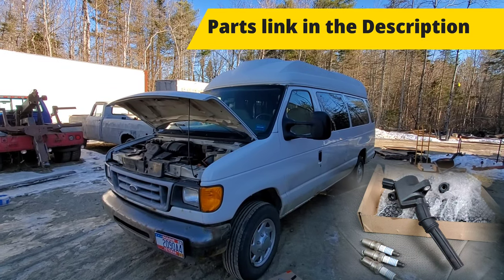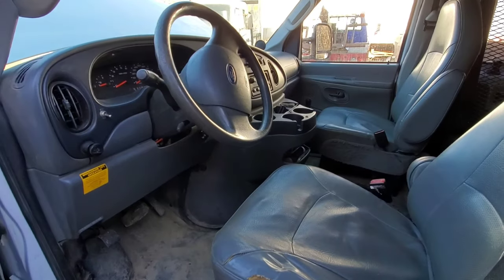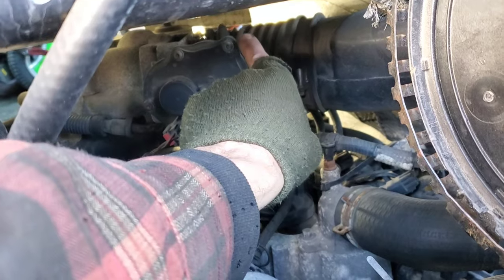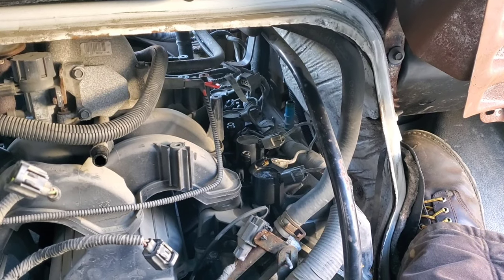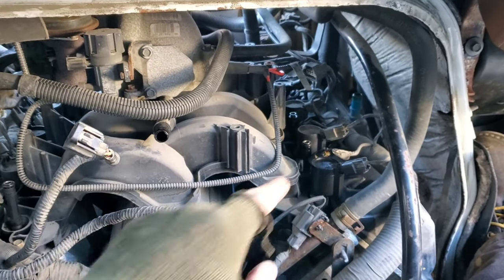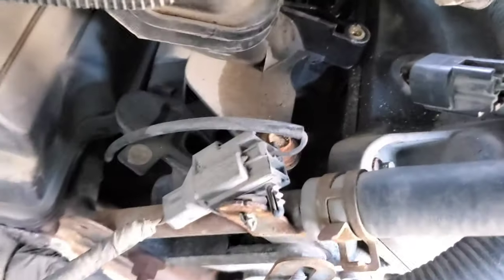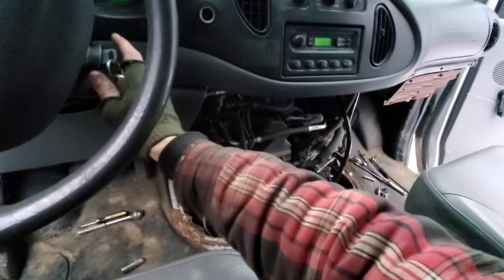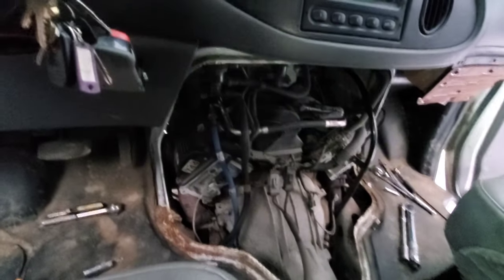Coils and Spark plug replacement E250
How to and tips and trick on a 2006 E250 with a 5.4
MAS Ignition Coils DG508 and OEM Spark Plugs SP413
GEARWRENCH 5 Pc. 3/8" Drive 6 Pt. Magnetic Swivel Spark Plug Socket Set, 80601
3PCS Thumbwheel Palm Ratchet Socket Spinner Set Mini Ratchet Palm Ratchet 72 Tooth 3/8" and 1/2"
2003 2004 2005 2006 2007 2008
Error Code PO351 PO352 PO353 PO354 PO355 PO356 PO357 PO358 PO359 PO360